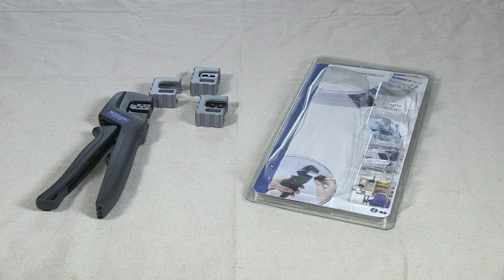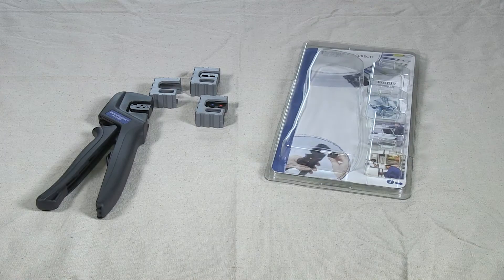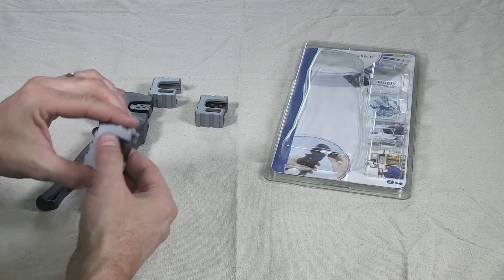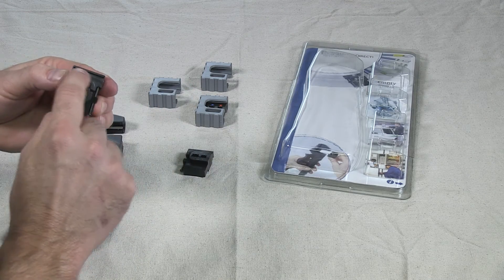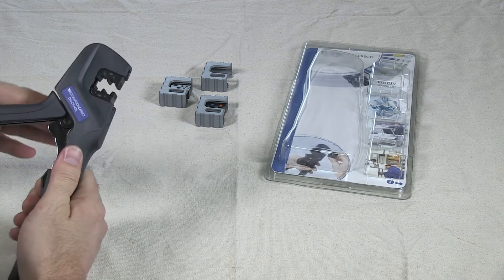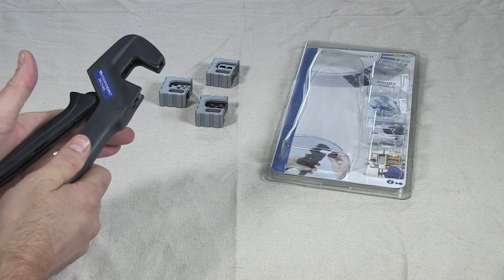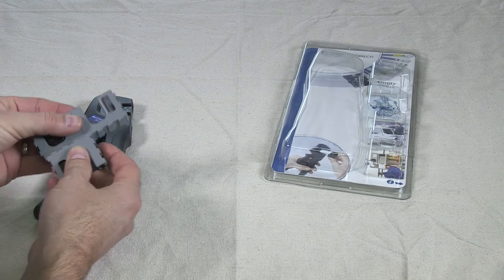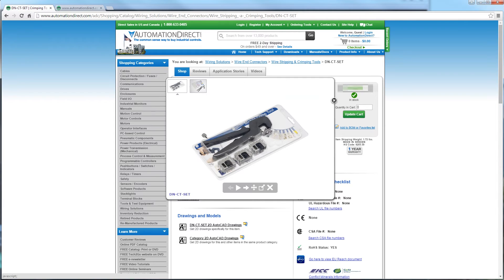Master The DN-CT Wire Crimper: Easy How-to Guide By AutomationDirect!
This video covers how to swap out the interchangeable dies in our AutomationDirect wire crimp tool DN-CT-HDL.

Related AutomationDirect.com part numbers: DN-CT-SET,  DN-CT-HDL,  DN-CT-D1,  DN-CT-D2,  DN-CT-D3,  DN-CT-D4,  DN-CT-D5, DN-CT-D6,  DN-CT-D7,  DN-CT-D8,  DN-CT-D9